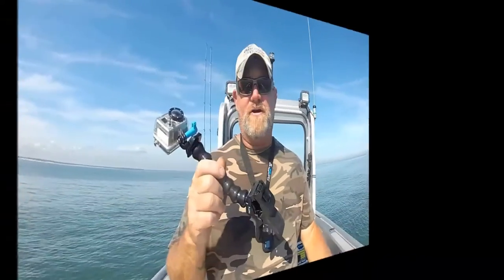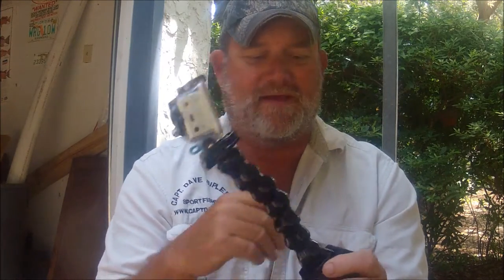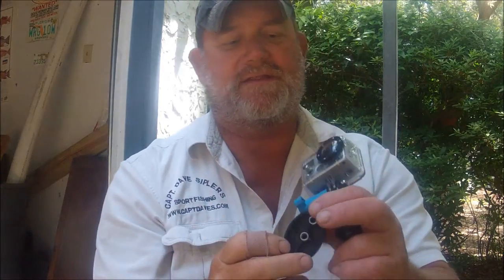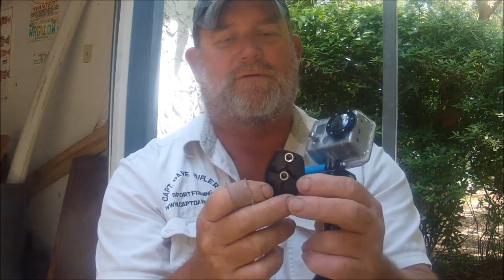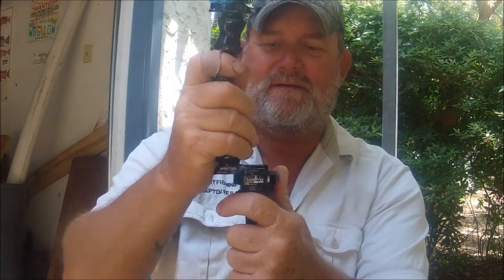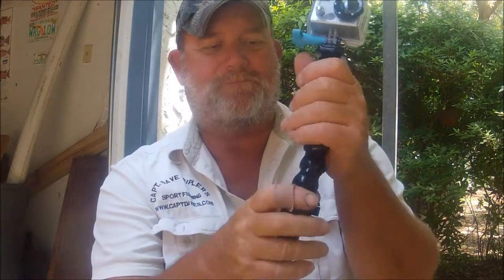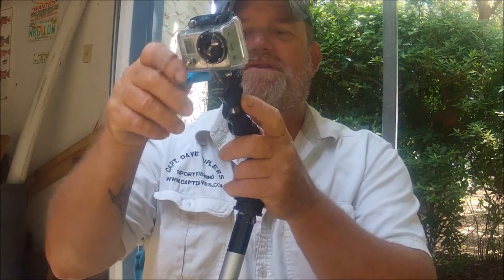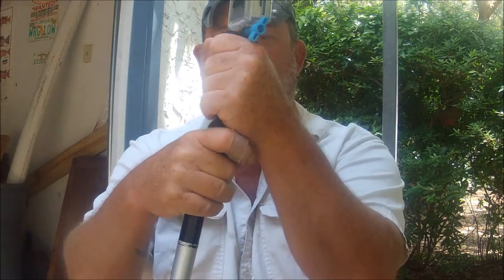GOPRO JAWS FLEX CLAMP, versatility!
"JETTYWOLF LIVE" - Yet, one more way to use the very useful GoPro Jaws Flex Clamp. And the flexible "gooseneck" on a pole.
Especially for boaters, Anglers, water skiers, etc. ANYONE!

A cheap boat hook pole, fashioned with a 1/4-20 tripod top from a cheap tripod, as a cap, the new Tripod buckle mount, and the gooseneck off your Jaws Flex Clamp. Talk about ACTION-CAM!